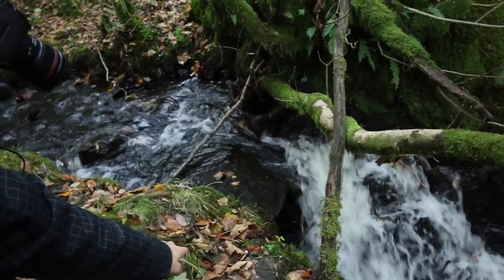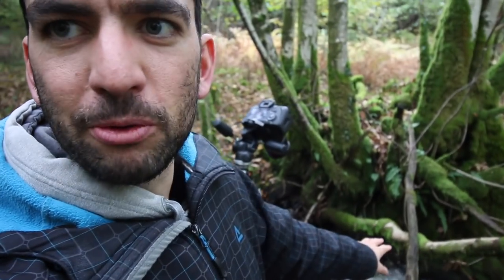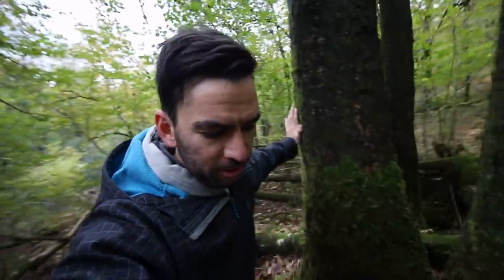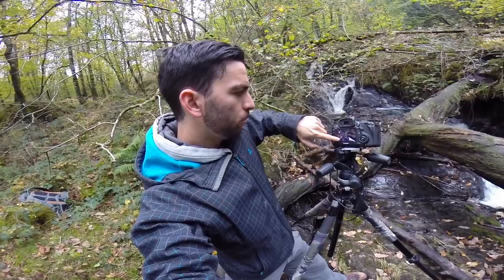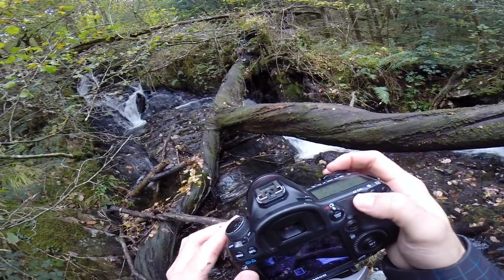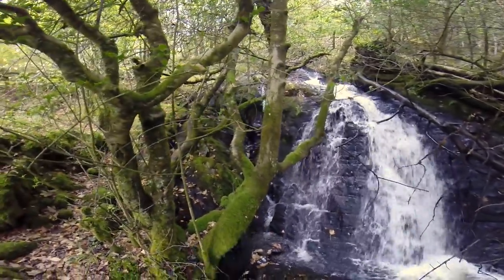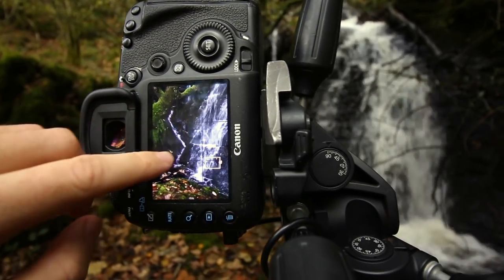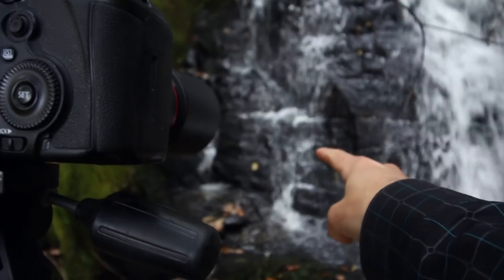My Favourite Autumn Waterfall Photos + Use A Big Stick To Get Better Landscape Photos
I had headed into the woods to record some woodland audio but stumbled on these waterfalls. I thought you'd like to see them too so here's a little video of the falls